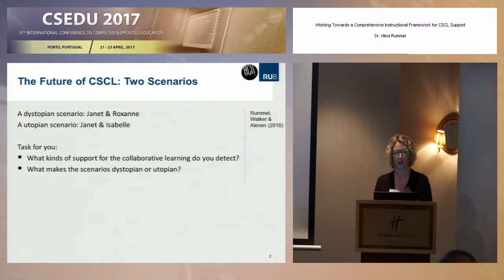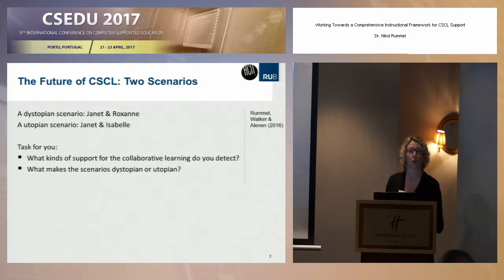"Working Towards a Comprehensive Instructional Framework..." Dr. Nikol Rummel (CSEDU 2017)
Title: Working Towards a Comprehensive Instructional Framework for CSCL Support

Keynote Lecturer: Nikol Rummel
Presented on:  21/04/2017, Porto, Portugal

Abstract: Building on a recent position paper (Rummel, Walker & Aleven, 2016), I will first contrast different Dystopian and Utopian visions of the future of computer-supported collaborative learning (CSCL). Against this background, I will argue that in order to avoid proving support to collaborative learners in an overly simplistic manner, we ought to work towards a comprehensive instructional framework for CSCL support. I will introduce an initial set of support dimensions of such a framework. By presenting sample research that focusses on one support dimension, and contrasting it with research that takes into account more than one dimension, I will illustrate what we can gain by cutting across different support dimensions. The point I want to make is that we need research directed at turning the set of so far mostly unconnected support dimensions into an instructional framework that allows orchestrating support across multiple dimensions, in order to be able to provide nuanced and flexible support to collaborative learners in computer-based settings.

Presented at the following Event: CSEDU, 9th International Conference on Computer Supported Education